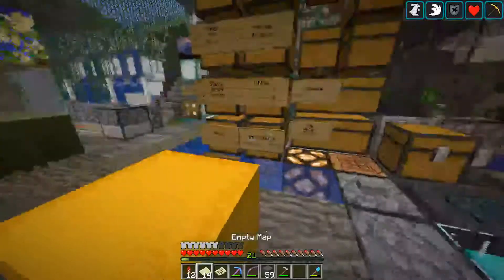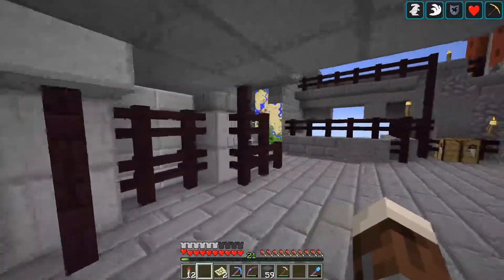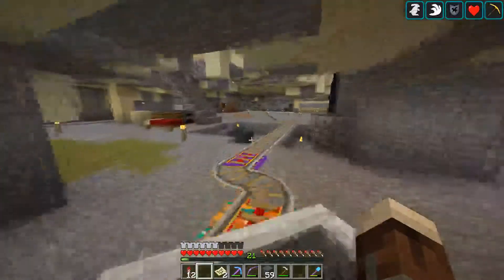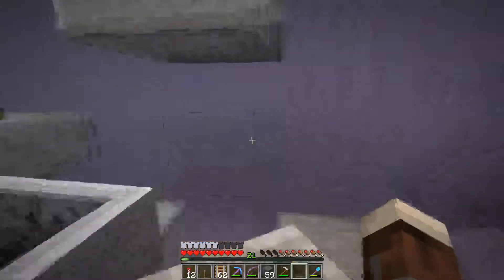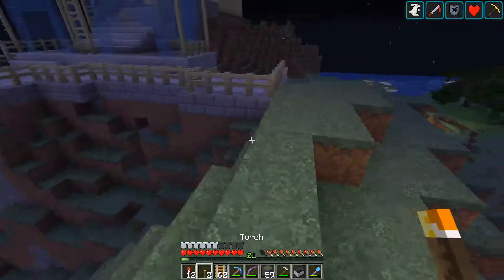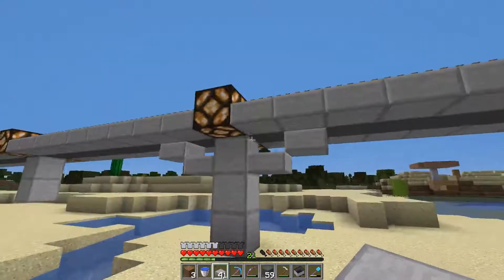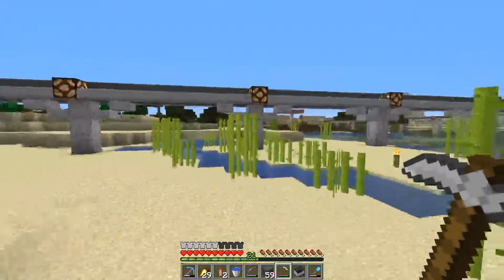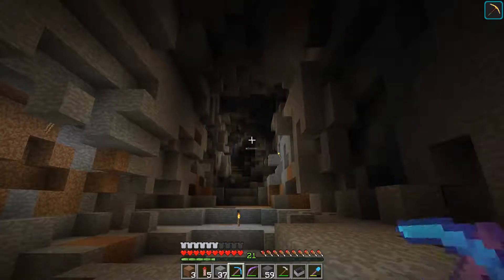Water Vs. Carpet (Spoiler: Water won)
Some friends join the server and I cover them with diamonds and fill their chests with everything they need.  I hope I haven't robbed them of the fun of the first few steps of survival.  They start a nice looking build near me, and I continue an old rail line to connect the bases.
I also recount the harrowing tale of Water vs. Carpet.
(Spoiler: Water won)